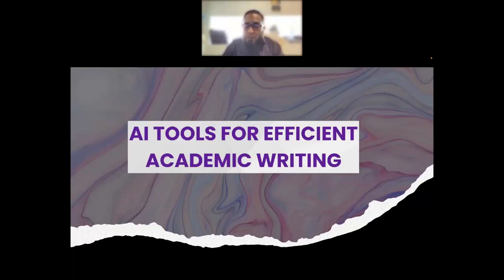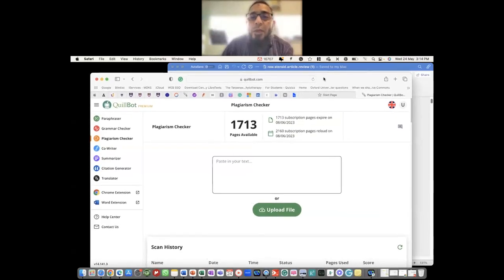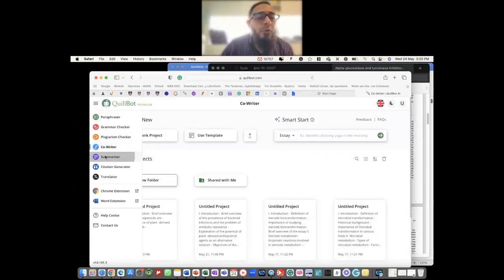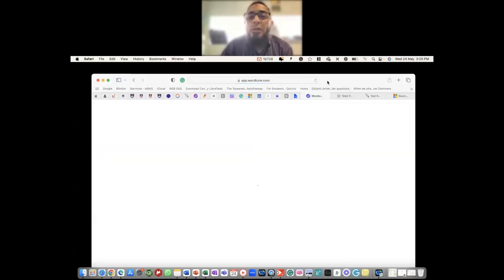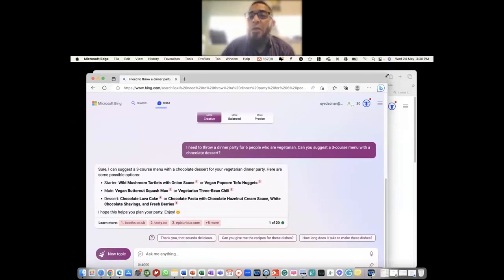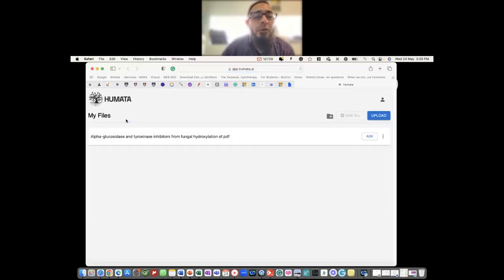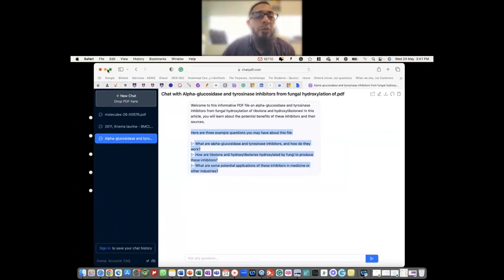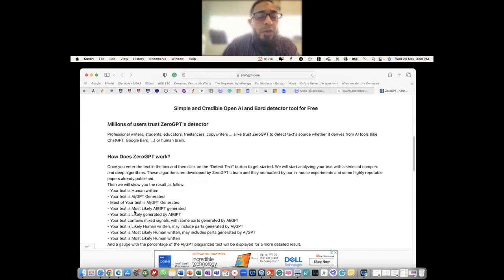AI tools for efficient academic writing Series 1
"AI tools," an abbreviation for "artificial intelligence tools," describes any software that uses AI methods to automate tasks, analyse data, make predictions, or conduct any other cognitive activity. These tools allow developers, data scientists, and businesses to integrate AI capabilities into their processes and software without starting from scratch. AI tools can have various features and functions depending on context or tasks.